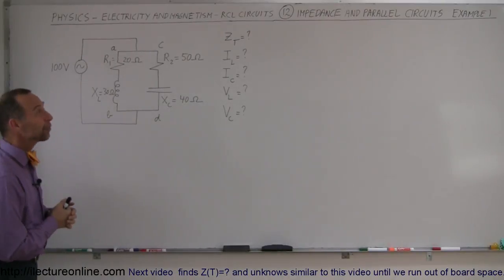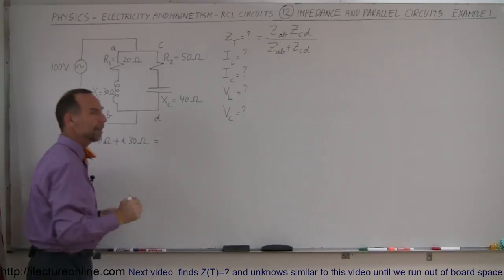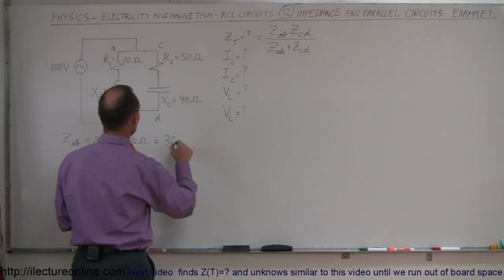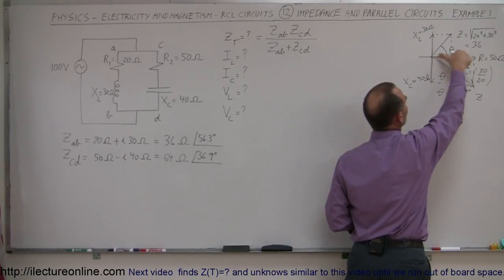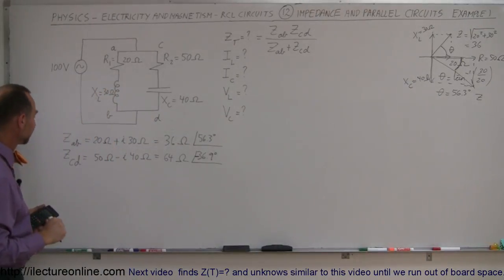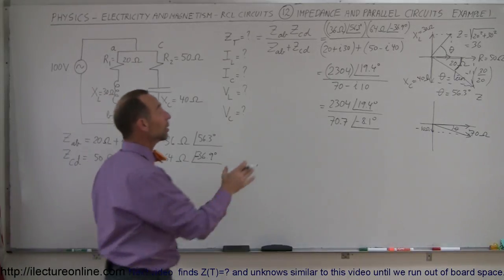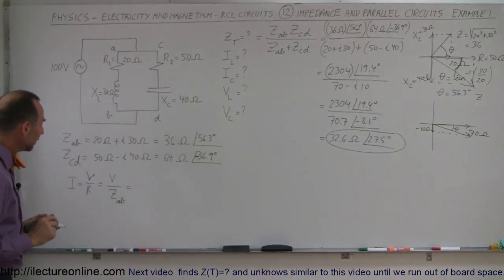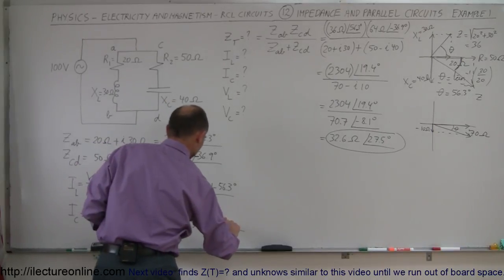Physics 49 RCL Circuits (12 of 13) Impedance and Parallel Circuits (Ex. 1)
In this video I will find Z(T), I(L), I(C), V(L), V(C)=? of an impedance and parallel circuit.